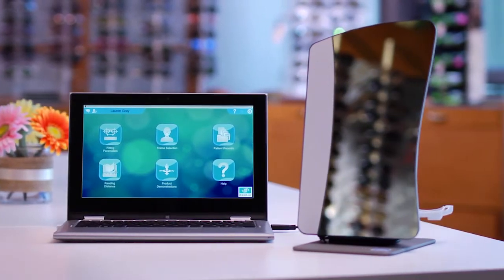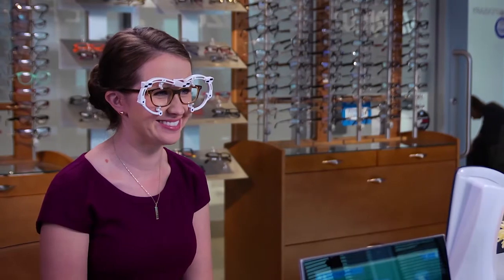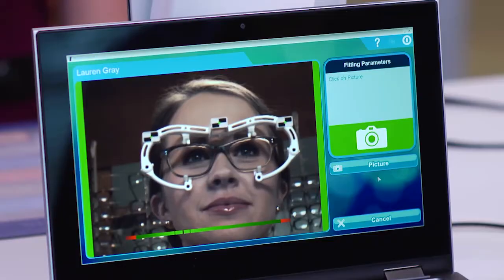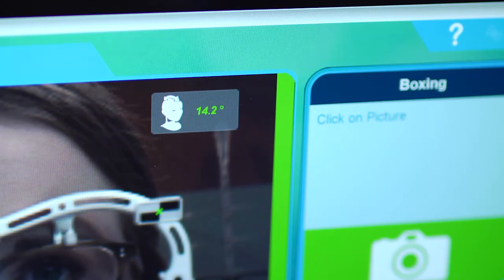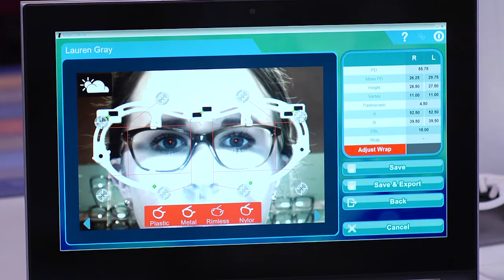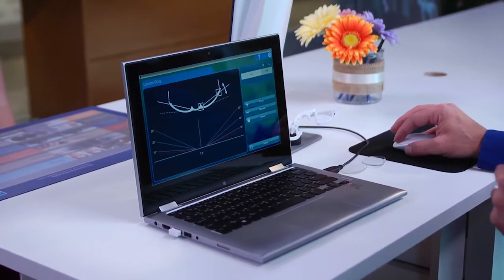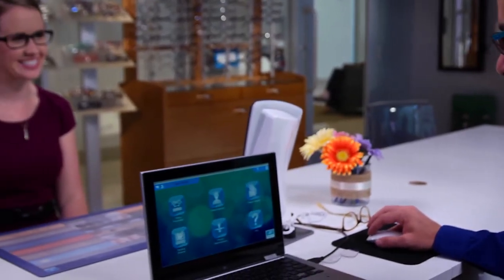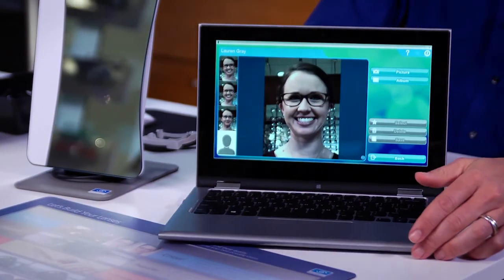M'eye Fit Mirror Fitting Process